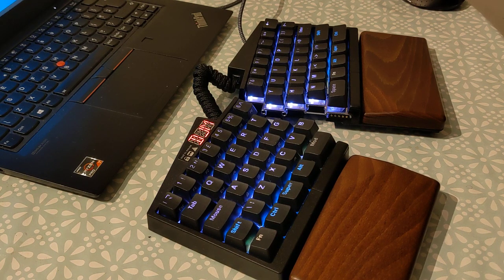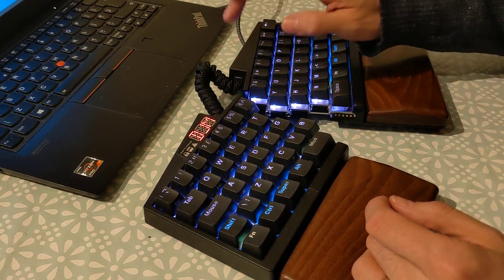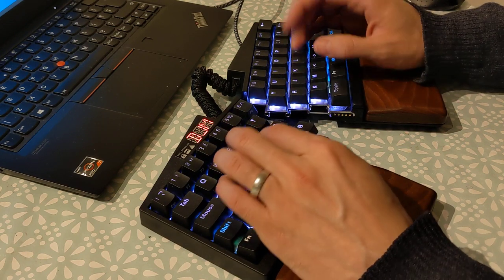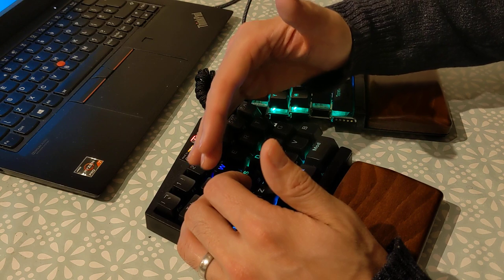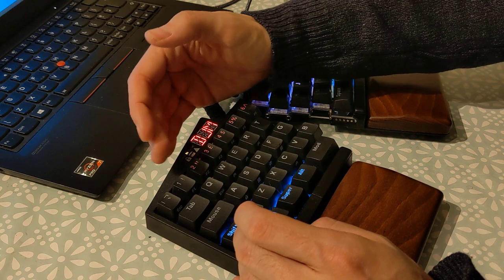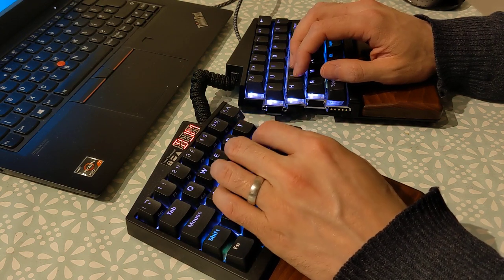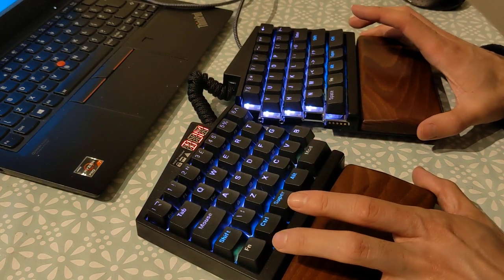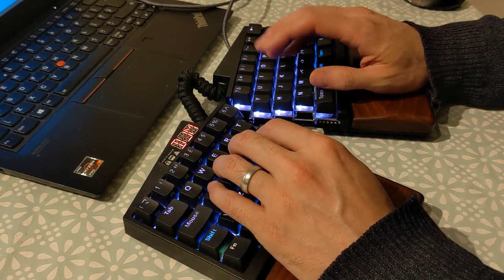UHK (Ultimate Hacking Keyboard) V2 review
My take on the UHK V2 from the perspective of someone who enjoys typing on a nice keyboard, but is not really a keyboard enthusiast (though that may change).